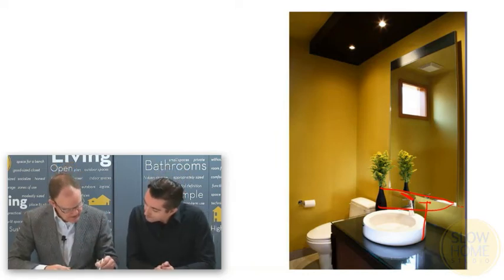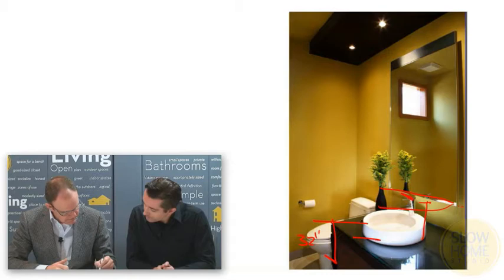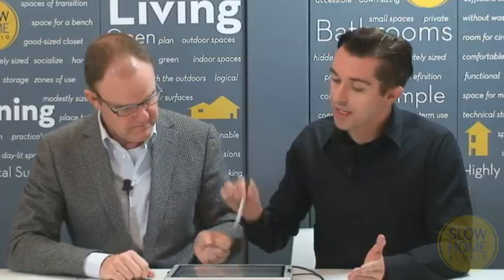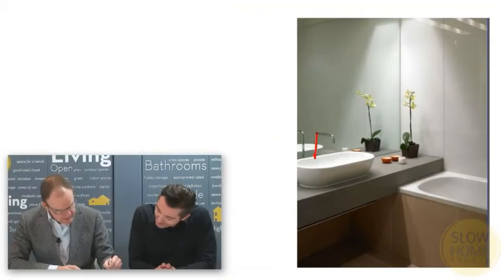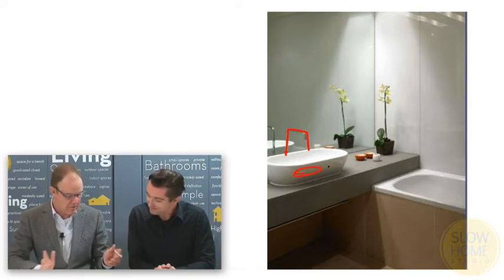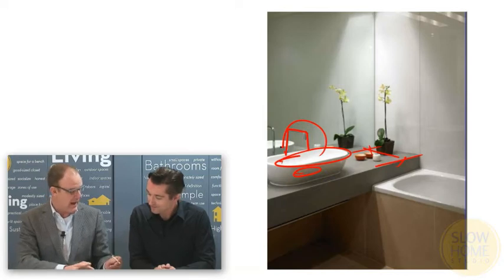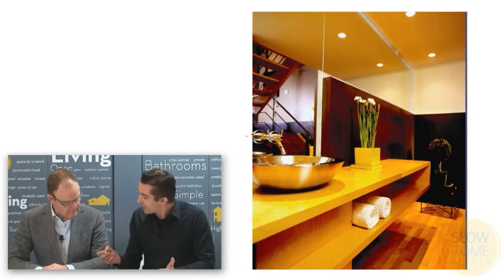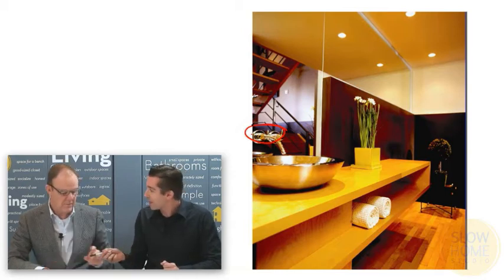Design Considerations For Vessel Sinks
Vessel sinks are very popular in contemporary bathroom design. However, there are a few important details to consider to make sure the sink is placed correctly and the tap is compatible with the sink. The first detail to consider is the height of the vanity. Typically, a vanity is 32 inches off the floor, but because a vessel sink sits on top of the vanity, the height of the cabinet may need to be lowered so that sink is not too high. The second detail to consider is the location of the tap. Some vessels allow the tap to be top mounted on the sink itself while others require the tap to be mounted behind the sink on the counter. If the tap is top mounted, you need to make sure that the lever handle does not hit the mirror or backsplash when the tap is turned on. If the tap is mounted behind the vessel, you may need a deeper counter top to make everything fit front to back. Finally, you will need to make sure that the vessel and tap are compatible so there is not a lot of splash created when the water hits the sink. This is particularly important for wall mounted taps. Ideally, these should be mounted so the spout is no more than a few inches above the rim of the vessel after the sink is installed.